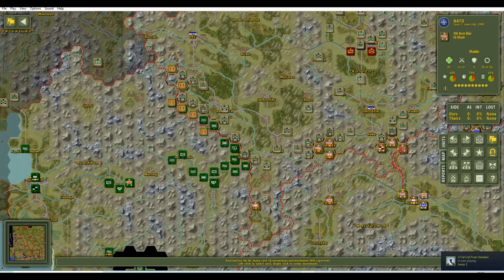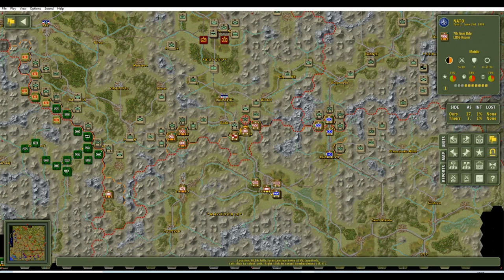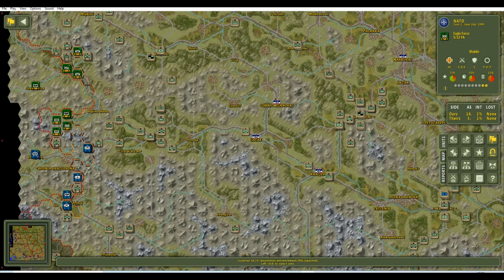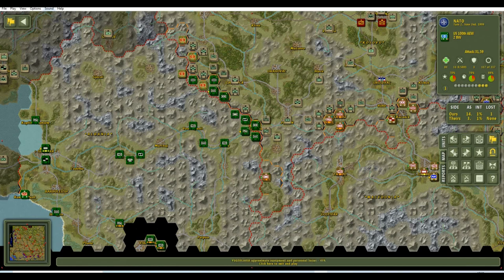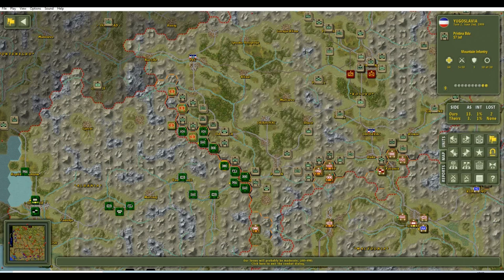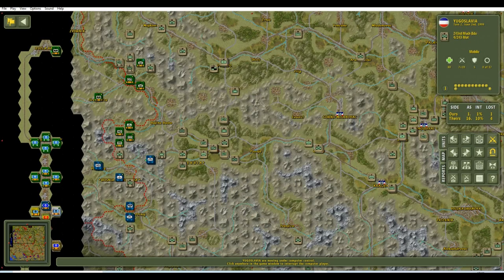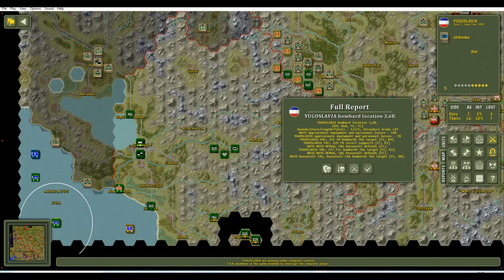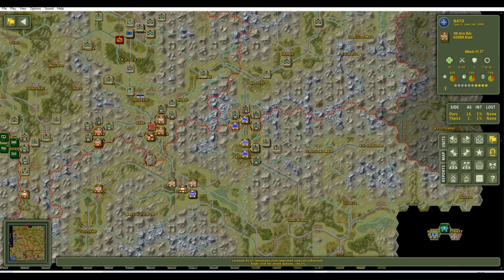Operational Art of War IV - NATO Invasion of Yugoslavia 1999 - 02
With a major push both in the West and the South, the Serb forces are starting to feel the might of NATO.  The Macedonian troops have shown themselves to be tremendous allies, wiping out nearly 1/3 of an entire Serb Army with a pincer attack.